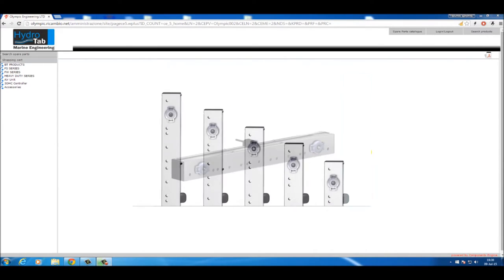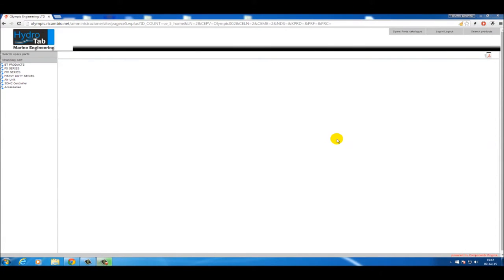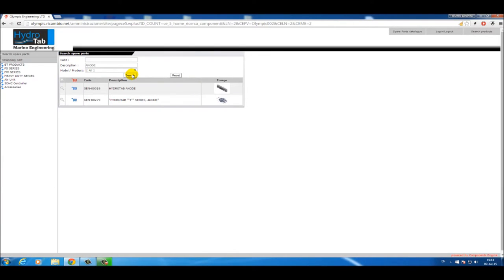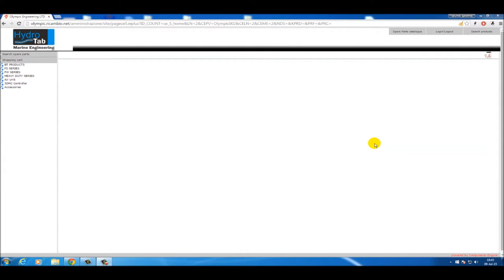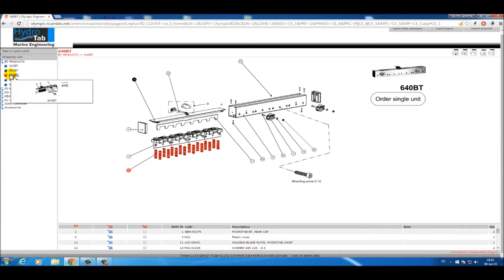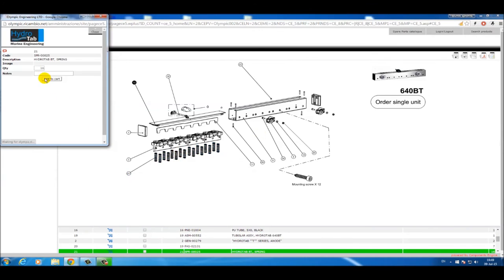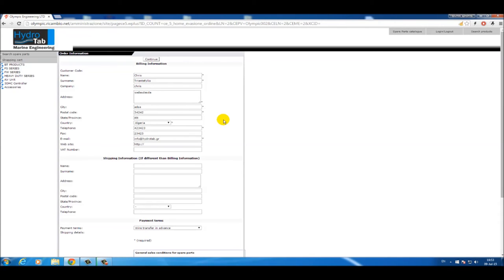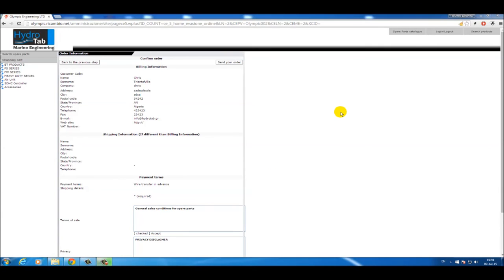Hydrotab e-parts platform tutorial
This is a tutorial video regarding the Hydrotab e-parts platform ordering procedure.